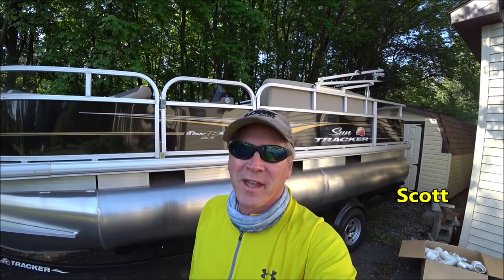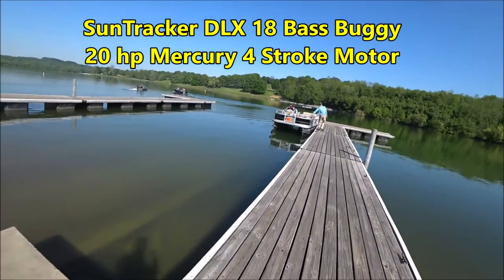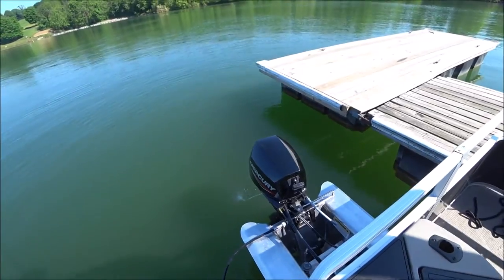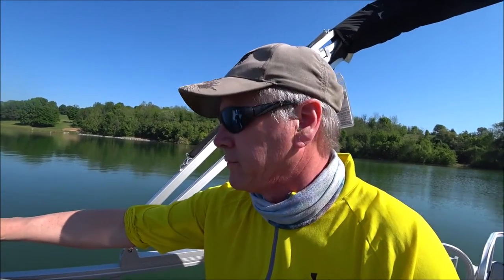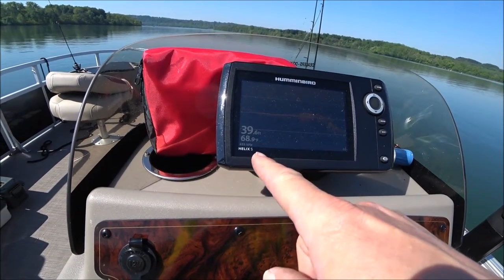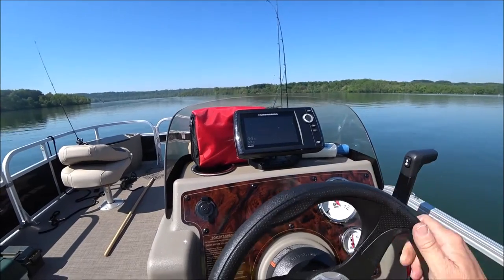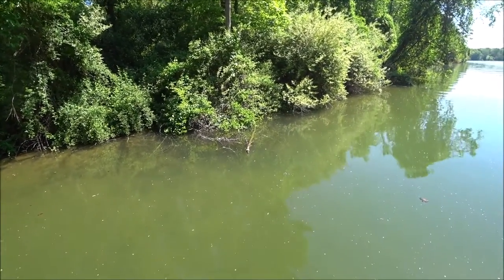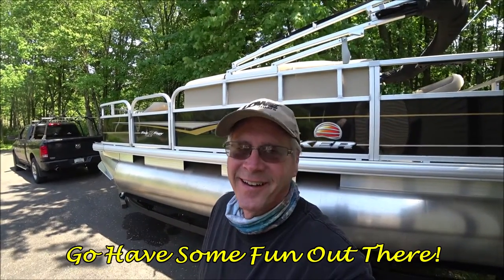20 HP Mercury Speed Test on a 18' Suntracker Pontoon Bass Buggy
In this video we check the speeds at various rpm levels on a 20 hp, 4 stroke Mercury Outboard Motor. This motor is paired with a SunTracker 18' DLX Bass Buggy Pontoon Boat. This boat was funded by the PA Fish & Boat Commission R3 Grant Program, Alvernia University, Alvernia Fishing Club and the Alvernia RMA Club. It will be used to take inter city kids fishing on Blue Marsh Lake.